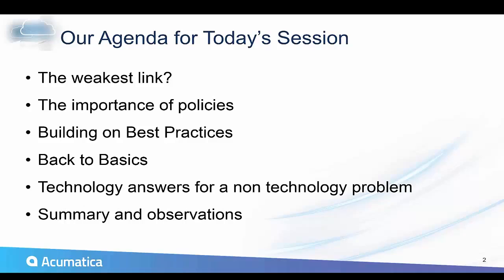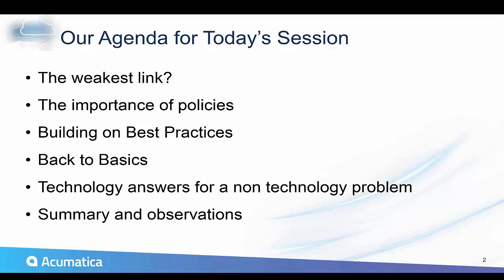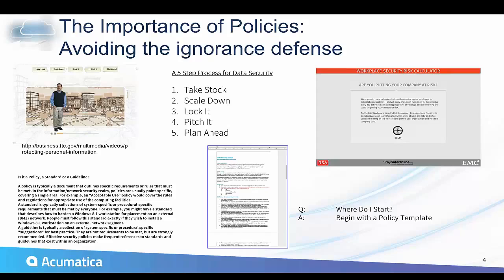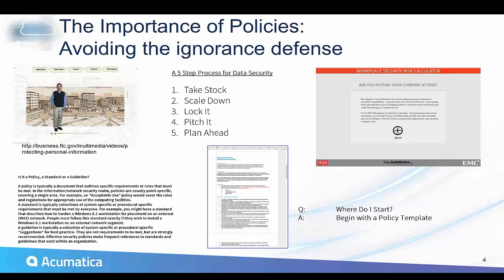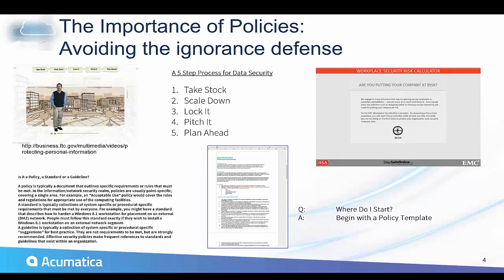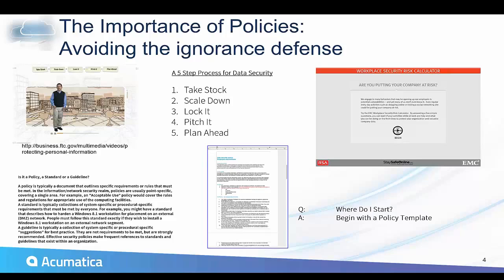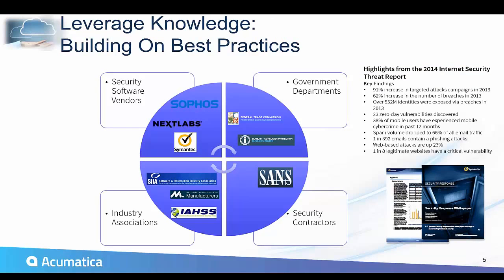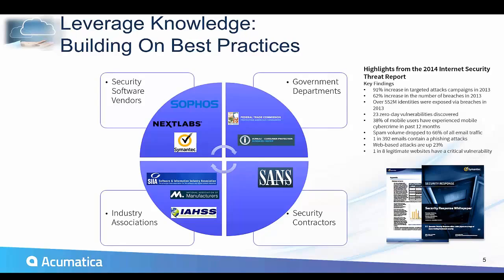Strategies for Managing Data Privacy and Security in the Age of Cloud Computing - SWK Technologies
Learn about Strategies for Managing Data Privacy and Security in the Age of Cloud Computing with Richard Duffy, the Product Evangelist of Acumatica.